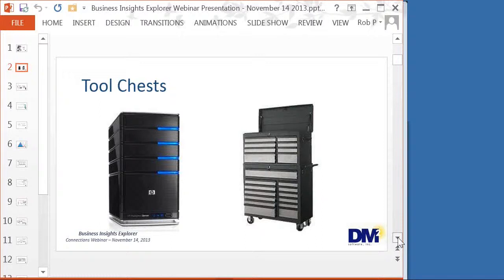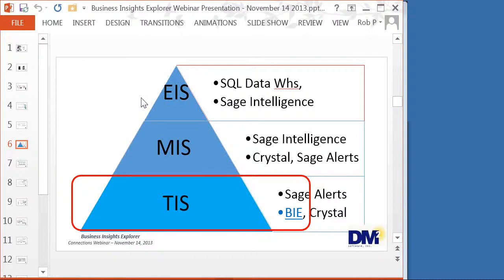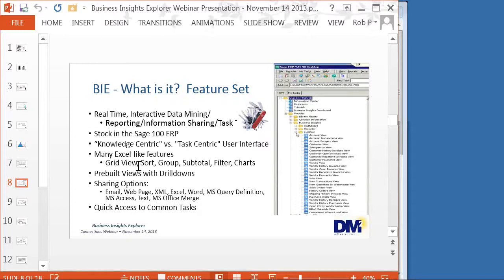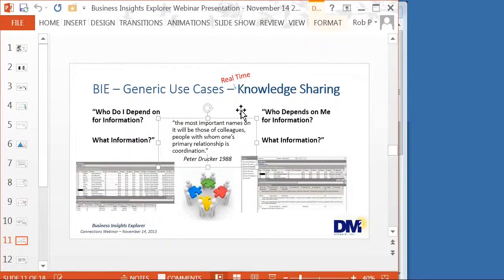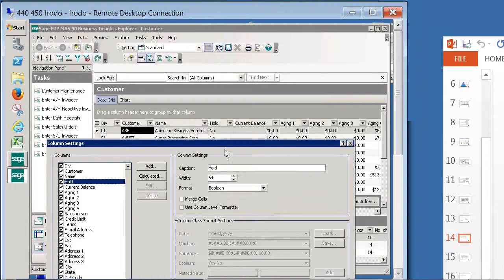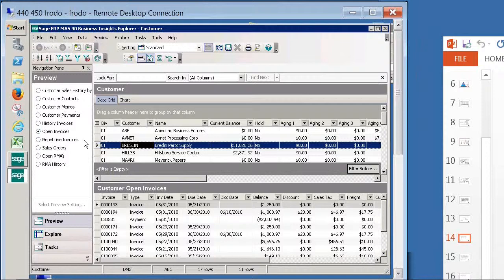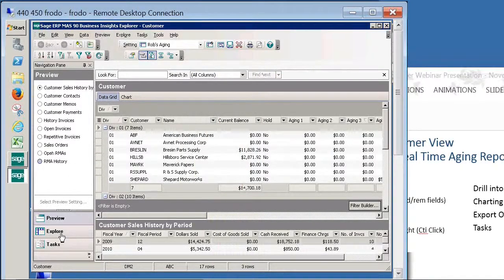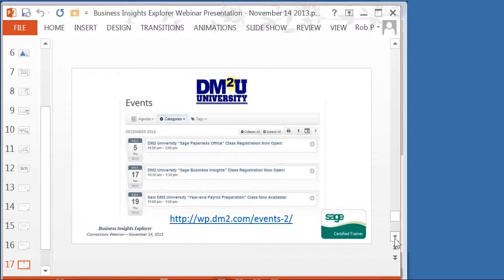Learn how to turn your data into knowledge that you can act on with Business Insights Explorer?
Join Rob Pierce, DM2's Vice President of Professional Services, to learn how to use Business Insights Explorer's, a standard feature in all 4.30 and later Petroleum Insights systems, powerful sorting, grouping, filtering and charting capabilities to do ad hoc inquiries and drill-down/drill-around analyses that turn your data into knowledge you can act on. During this webinar recording, you'll see real world examples of how Business Insights Explorer can be used to easily access and analyze your data and help you develop action plans to improve the following areas of your business:

Collections
Sales Management
Accounts Receivable
Accounts Payable
Inventory Control
Billing & Receiving
Purchasing

Watch to learn how this easy-to-use inquiry and analysis application optimizes your daily decision-making in these critical areas of your business. See how the streamlined grid interface spans multiple data elements in one view and allows you to choose among predefined views of your Sales Order, Accounts Receivable, General Ledger, Accounts Payable, Inventory Management, Purchase Order and other Petroleum Insights system data.

Who should watch? Business Intelligence Solutions have traditionally been reserved for Executive or Managerial roles, but every person at every desk can benefit from greater insight to the data relevant to their role. Business Insights Explorer is a Business Intelligence tool specifically designed for "transaction level" roles such as: Collections, Customer Service, Accounts Payable, Accounts Receivable, Inventory Control, and Purchasing.